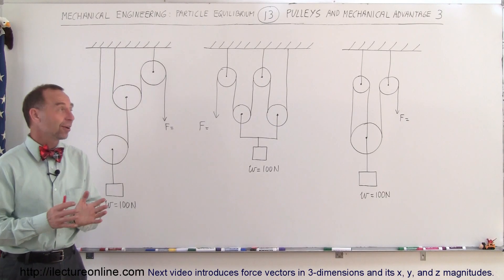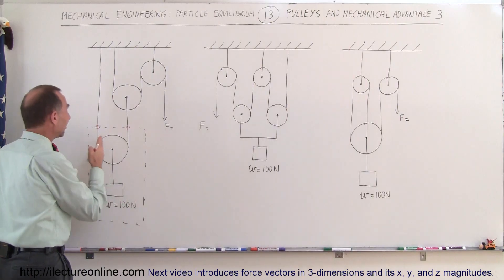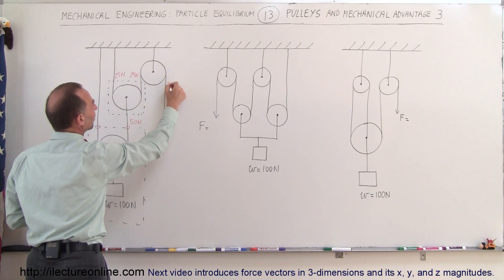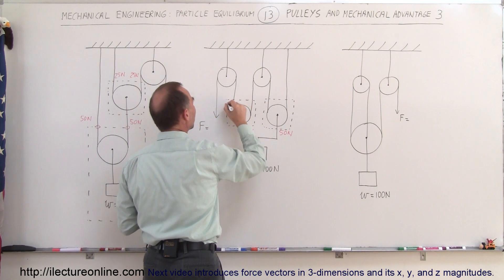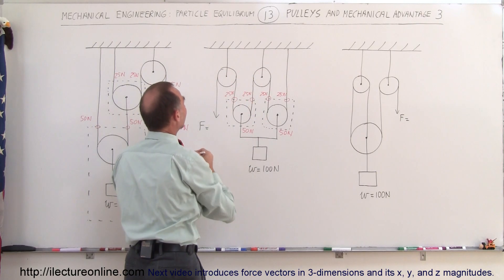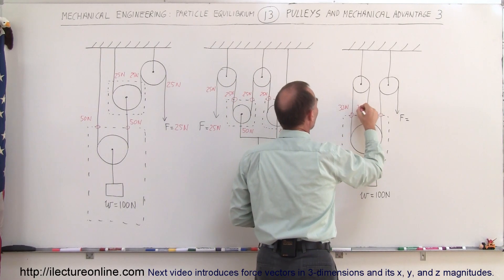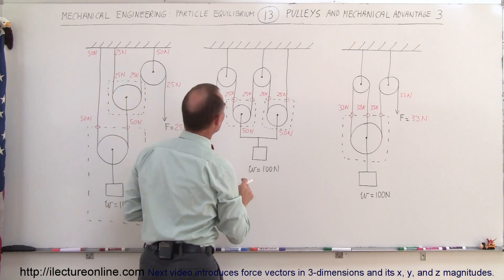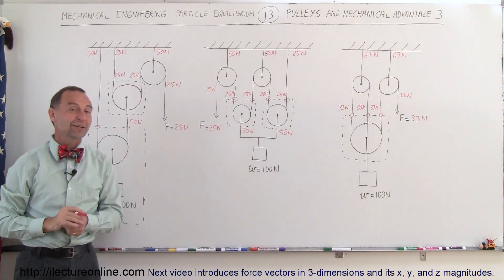Mechanical Engineering: Particle Equilibrium (13 of 19) Pulleys and Mechanical Advantage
In this video I will calculate the forces and the tension of more complicated pulley systems.